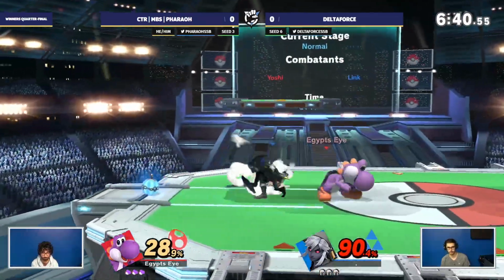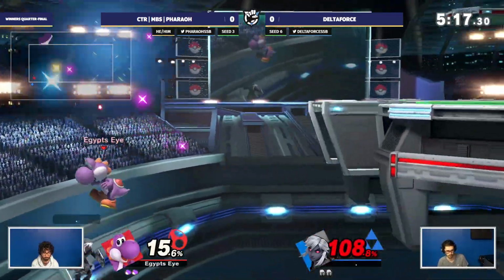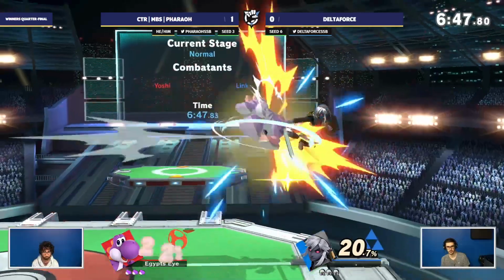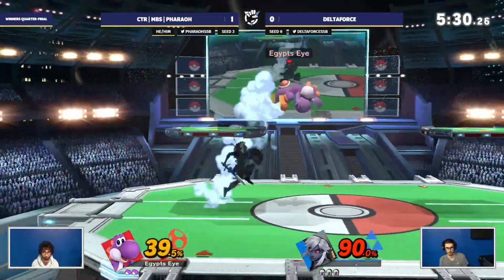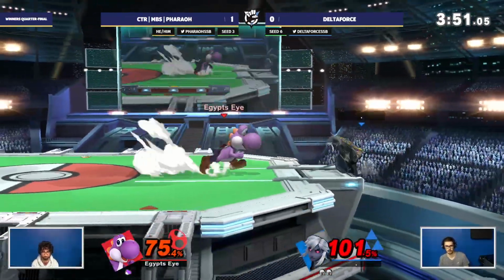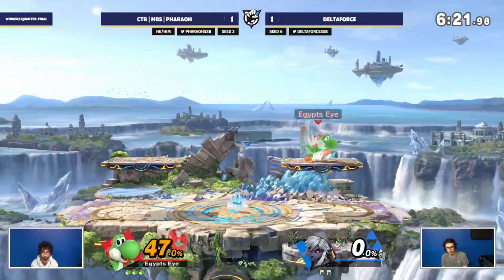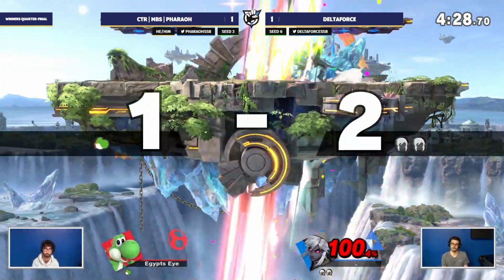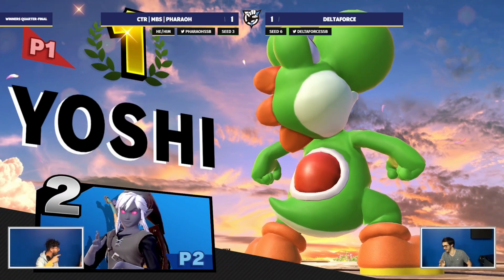Fusion # 183 - Pharaoh (Yoshi) vs Deltaforce (Link) - Winners Round 3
that ending omg